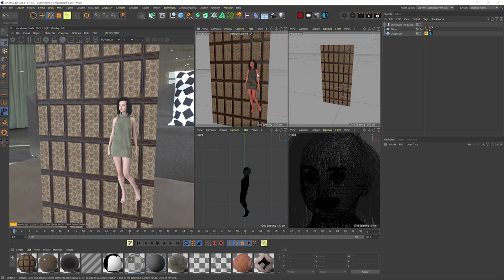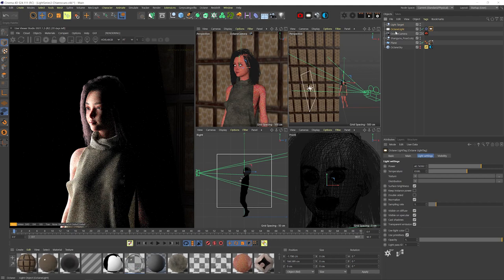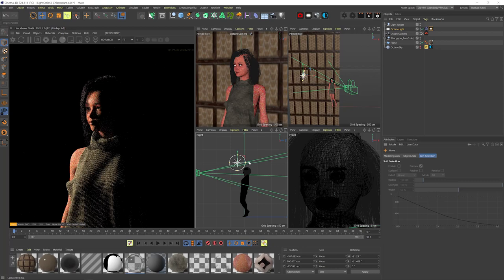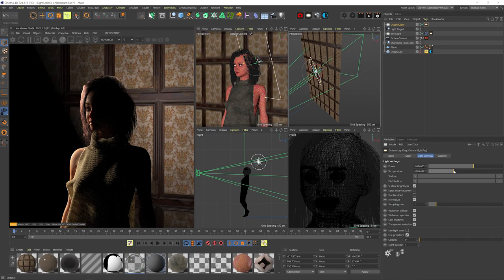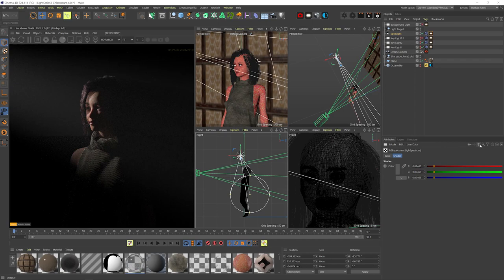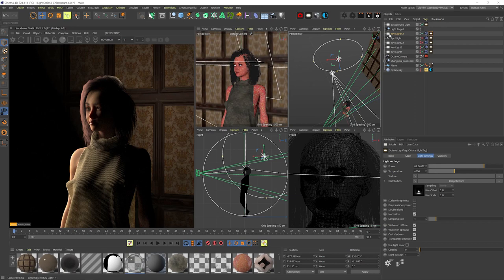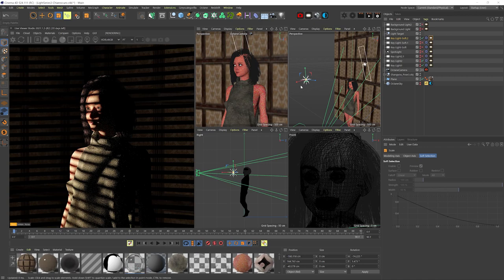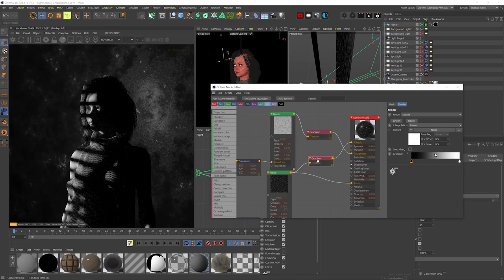CG Light Series #3 - Low-Key Lighting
This is the third video in a series of tutorials about lighting.
In this video we'll light up a scene using very few light sources and using lots of shadows, a technique also called Chiaroscuro, or more generally - low key lighting.

Clips and images in this video are from these movies:
Apocalypse Now (1979)
The Adoration of the Child - Gerard van Honthorst (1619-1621)
Virgin of the Rocks - Leonardo Da-Vinci (1495)
Self-portrait wearing a hat and two Chains - Rembrandt (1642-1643)
Girl with a Pearl Earring - Johannes Vermeer (1665)
The Taking of Christ - Caravaggio (1602)
Nosferatu (1922)
Banned Beauty - Heba Khamis (2016)
Blade Runner (1982)
777 - Joji (2020)
Mandy (2018)
The Batman (2022)
Se7en (1996)

00:00 - Intro
00:39 - What's Chiaroscuro
01:33 - Setup w. Rim Light
05:44 - Setup w. Side Light
06:00 - Setup w. Top Light
06:45 - Setup w. Spot Light
08:14 - Setup w. Soft Light
08:34 - Setup w. Back Light
09:19 - Setup w. Gobo
11:52 - Setup w. Colored Spotlight (Patreon Only)
13:54 - Setup w. Multiple Subjects (Patreon Only)
19:38 - Outro